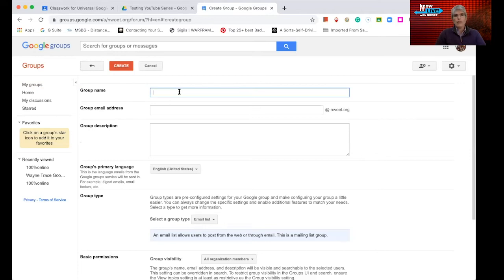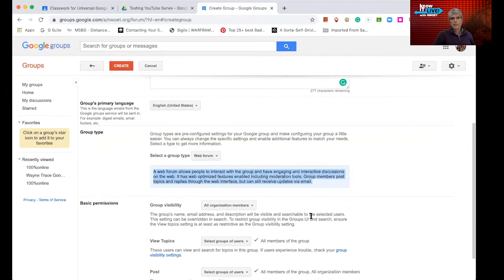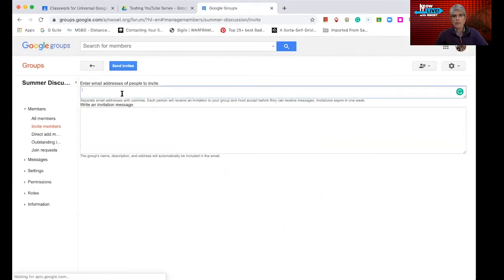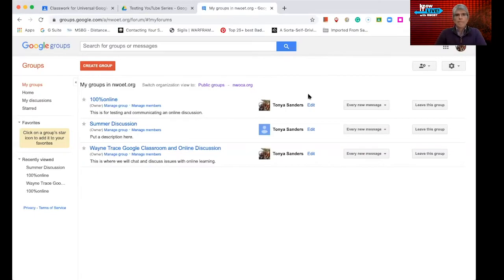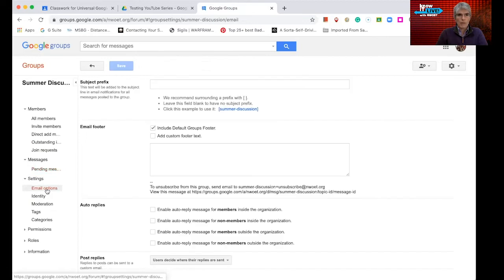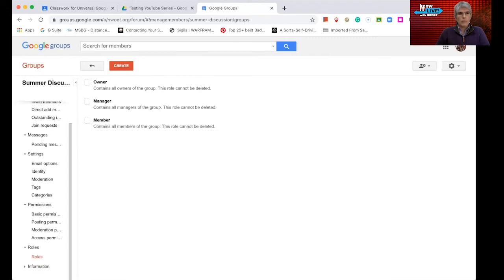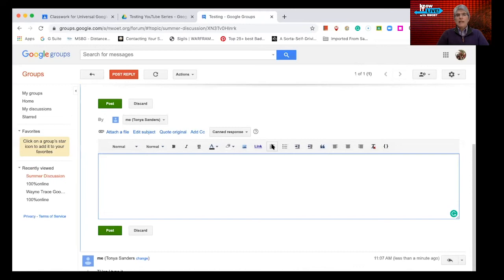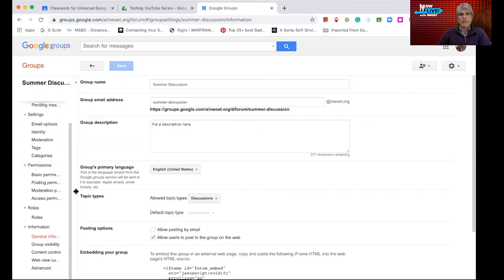Google Groups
This video is the 5th video in a 7 video module called FCS Educational Tools to Use with Your Blended or Remote Classroom: The Basics developed by NWOET.  This video introduces the basics of using Google Groups with your students and parents. It discusses the need for an additional communication piece that may be needed.   Here is a link to supplemental resources connected to each of the tools in this series